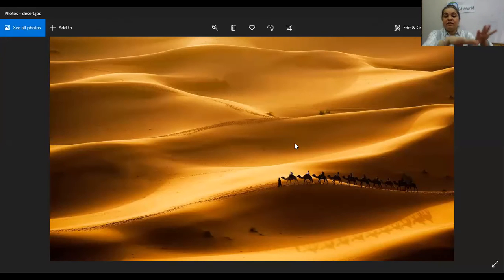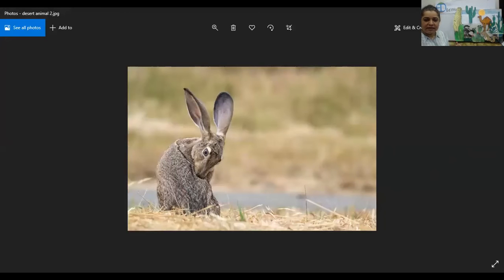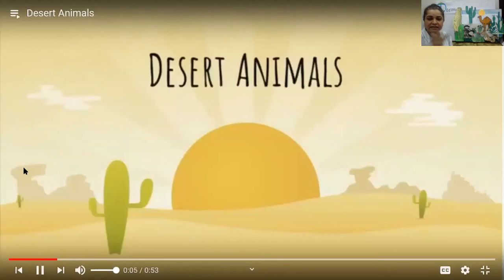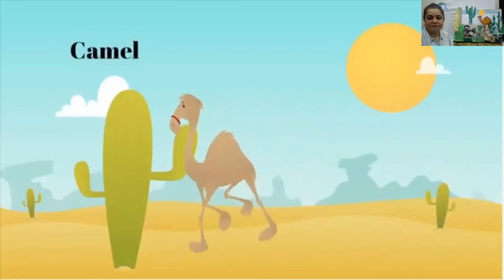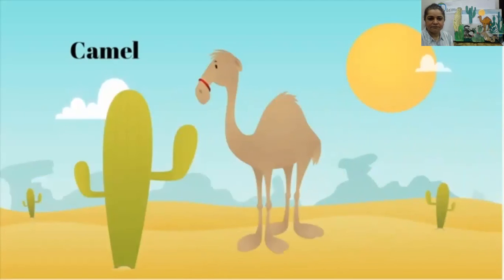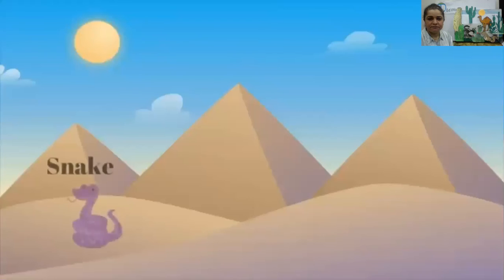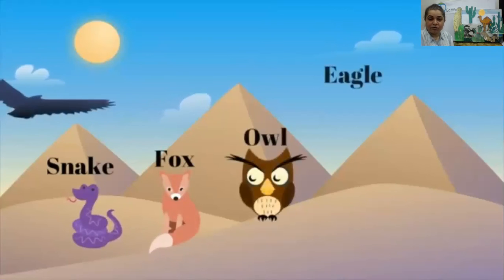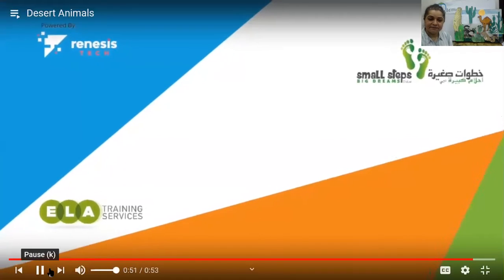Desert Biome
Week 16 Day 4 - Early Years - Science - Ed World